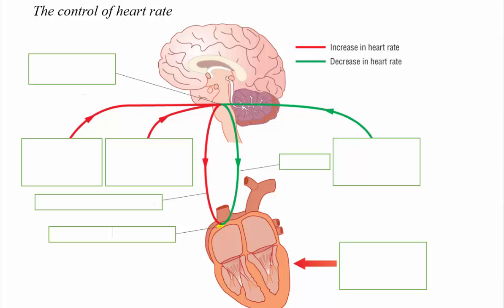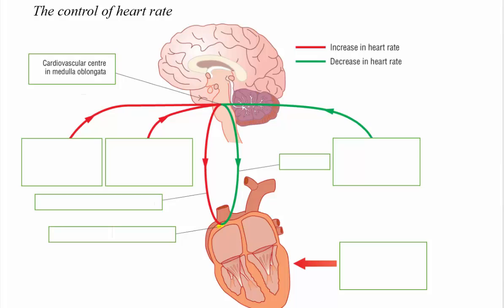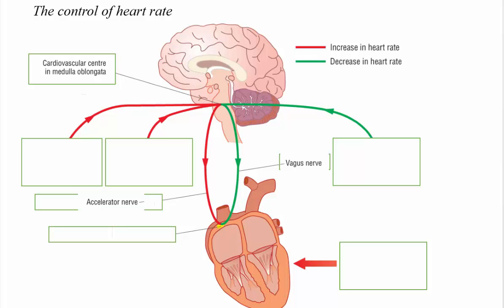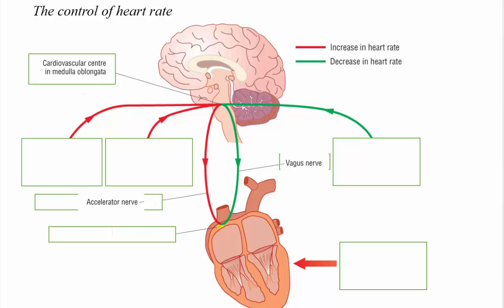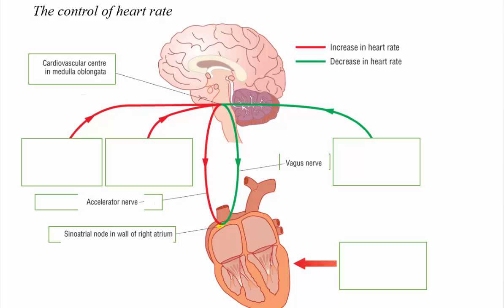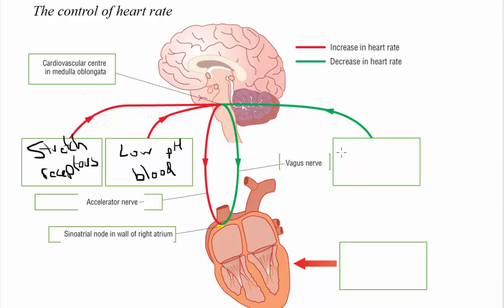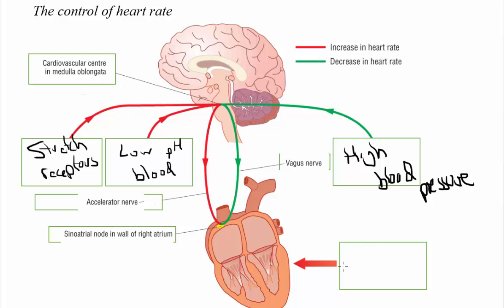Hormonal and nervous control of heart rate - A2 Science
How heart rate is maintained or changed. Part of OCR A2 214. Quickest and concisest explanation.